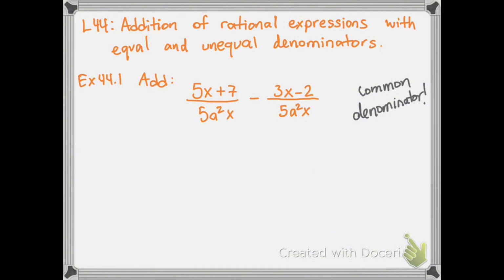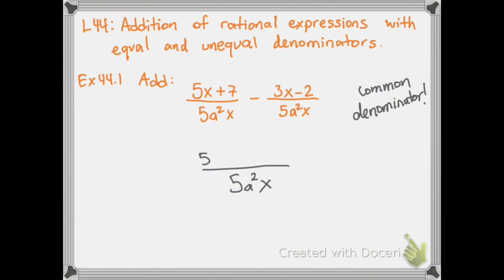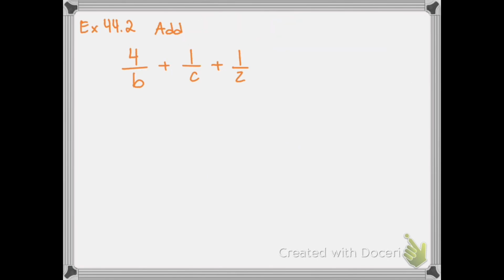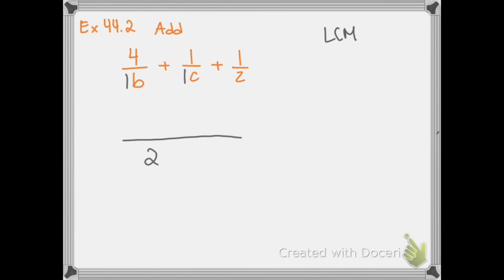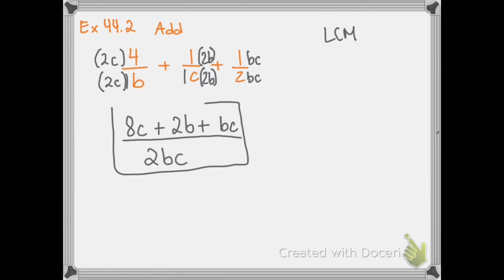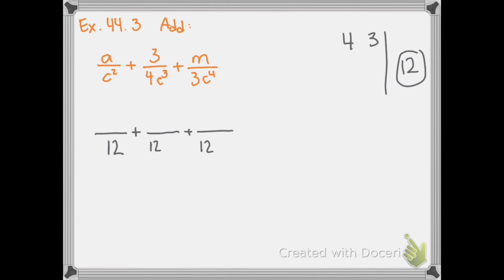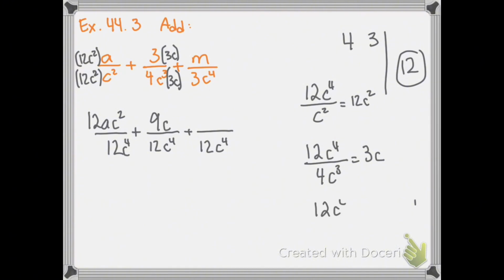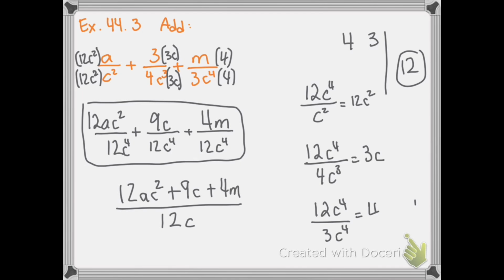Saxon Algebra 1: Lesson 44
Addition of rational expressions with equal and unequal denominators